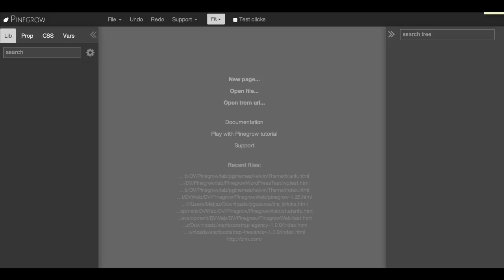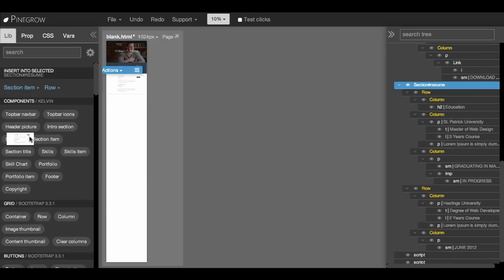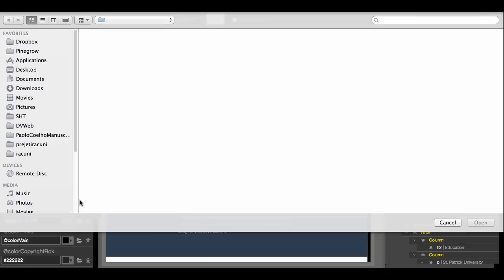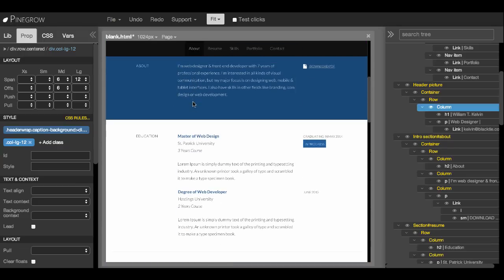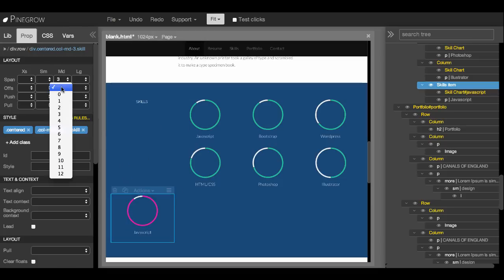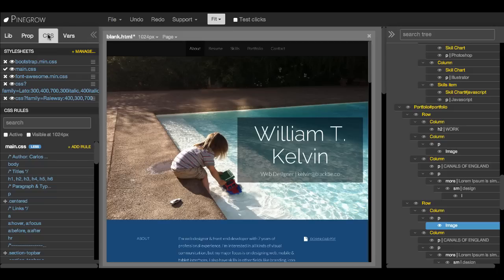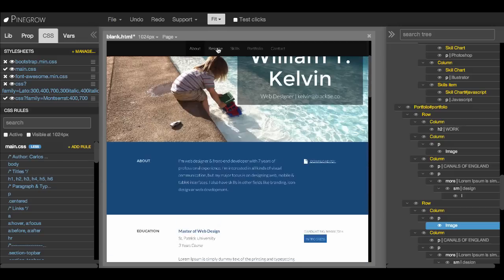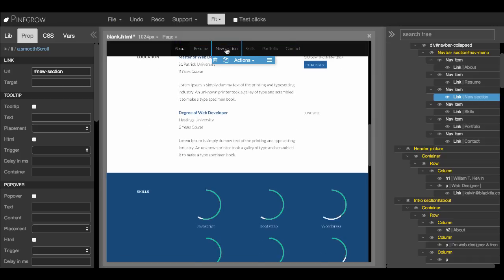Kelvin - Pinegrow ready free Bootstrap theme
Kelvin is a free Bootstrap resume theme created by Black Tie

We added a Pinegrow plugin that lets you easily customize the theme.